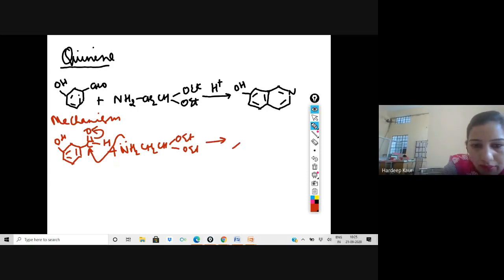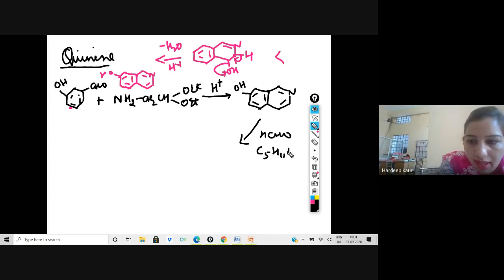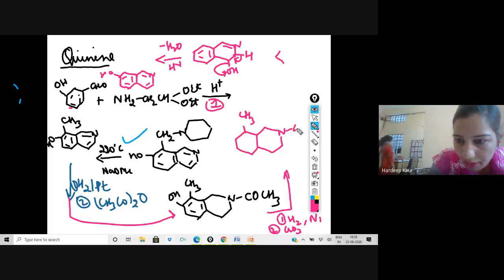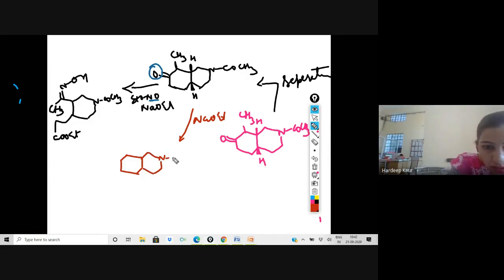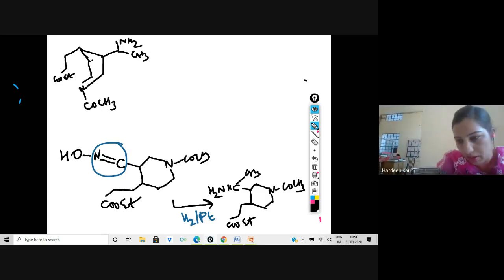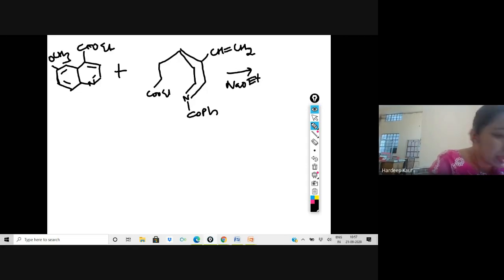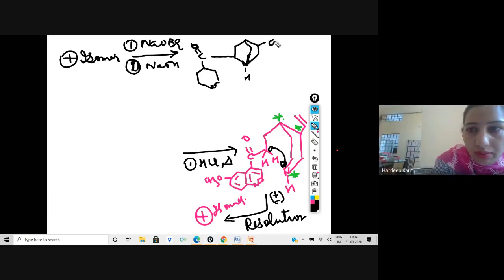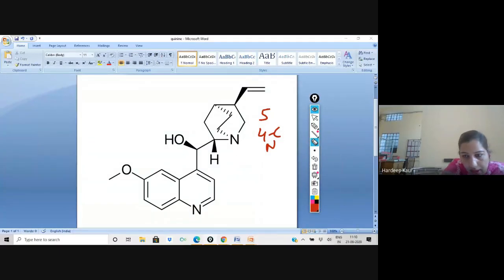Synthesis of Quinine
This video  explains the  Woodward synthesis of quinine alkaloid with mechanism